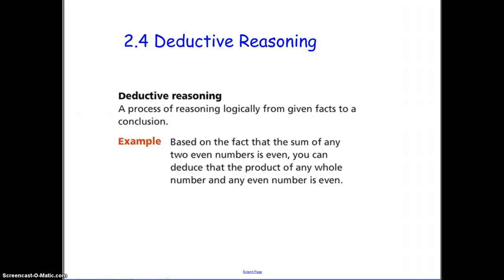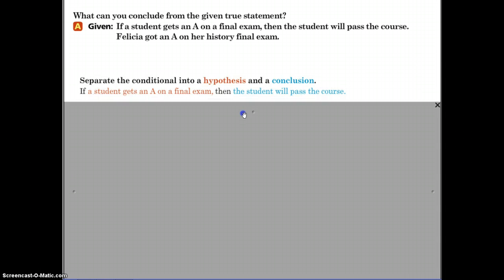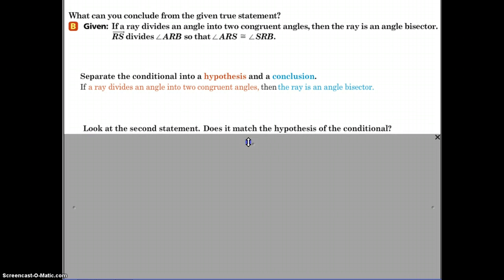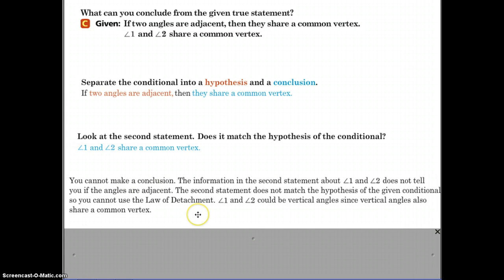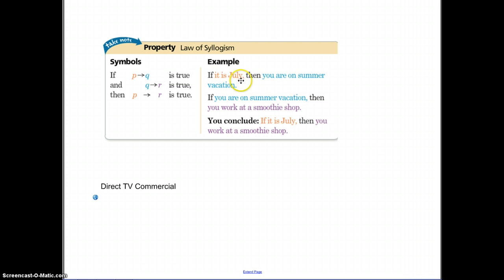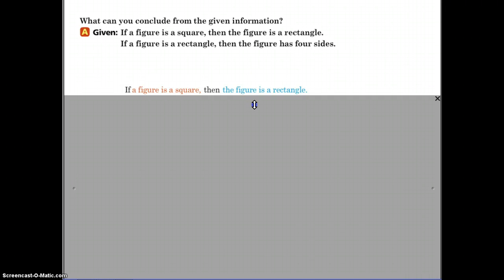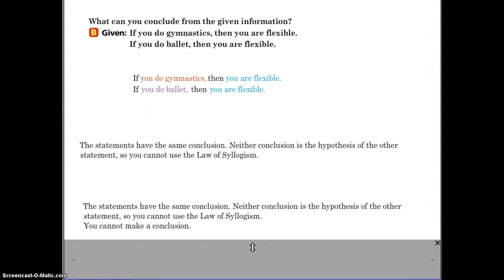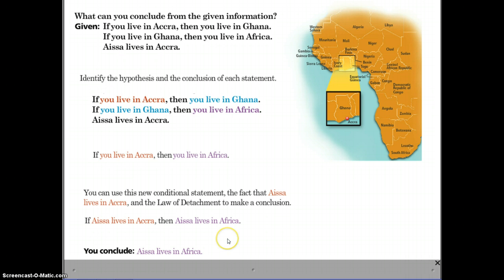Geometry 2.4 Deductive Reasoning